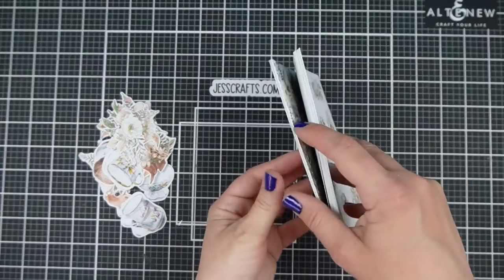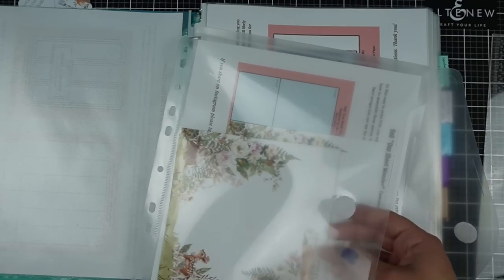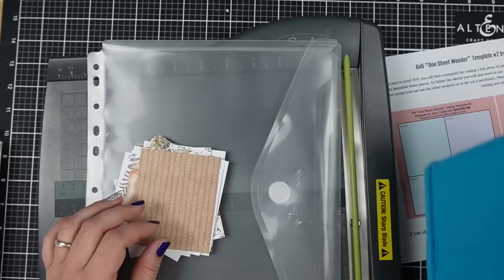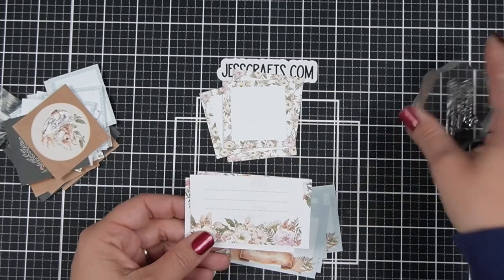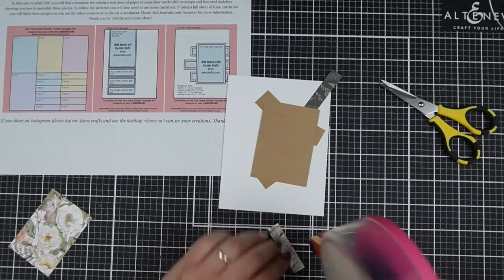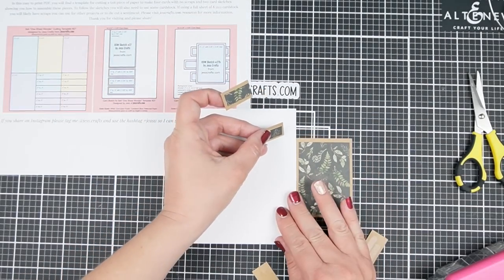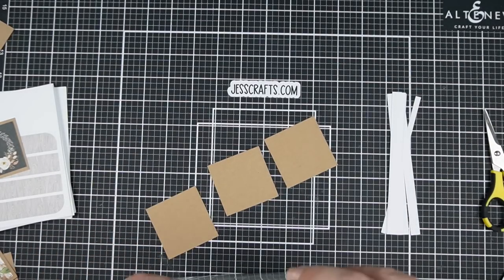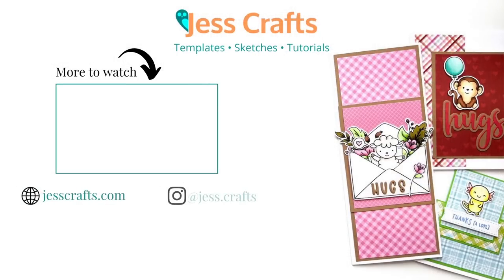Turn 6x6 Paper into Beautiful Cards with No Scraps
56 cards with the P13 Forest Tea Party 6x6 paper pad.

• P13 - Forest Tea Party Collection - 6 x 6 Paper Pad

• P13 - Forest Tea Party Collection - 6 x 8 Paper Pad

• Clear Poly Binder Pockets

• Brother ScanNCut (Newer Version)

• 100 A2 Multi Color Assorted Envelopes